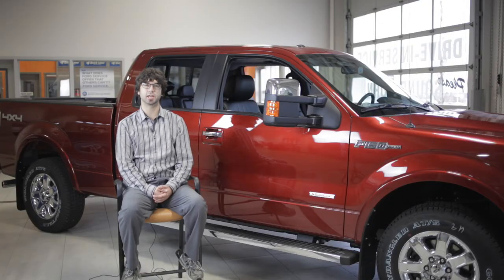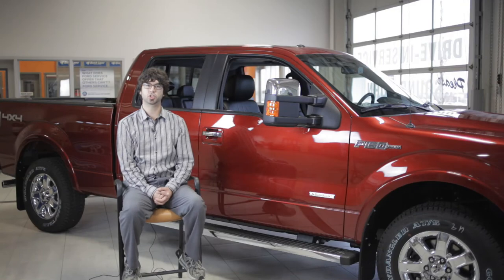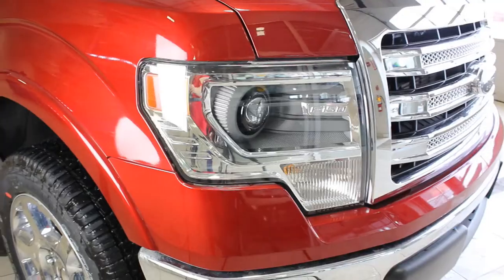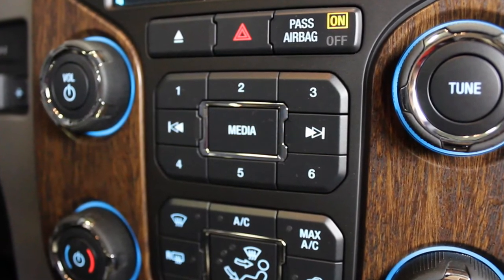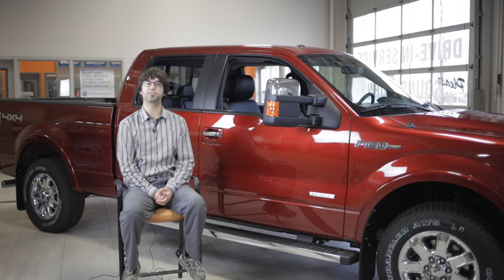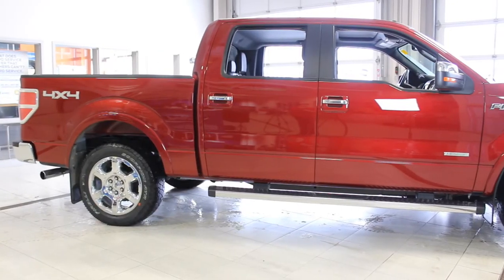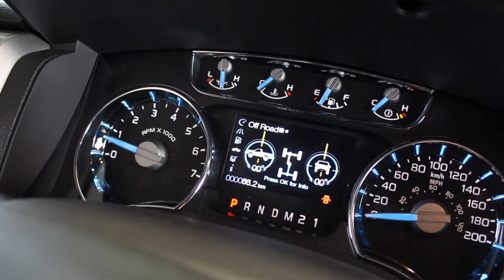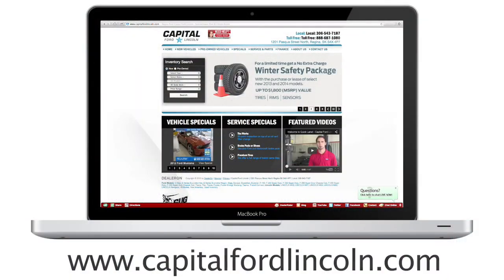2014 Ford F-150 Lariat - Capital Ford Lincoln Regina